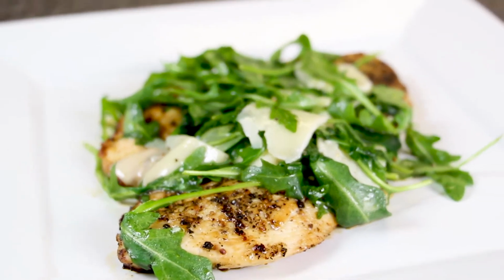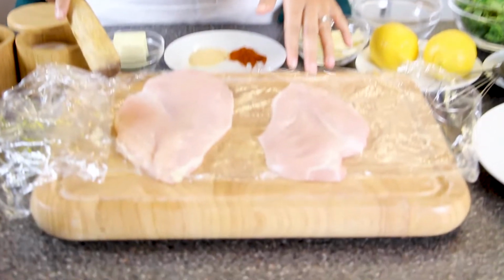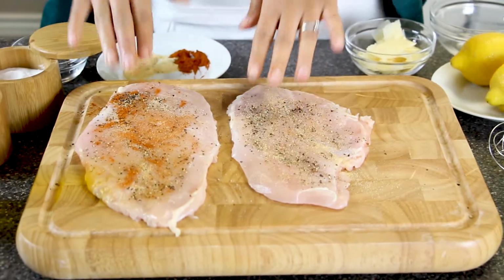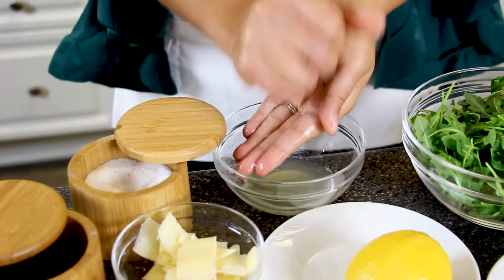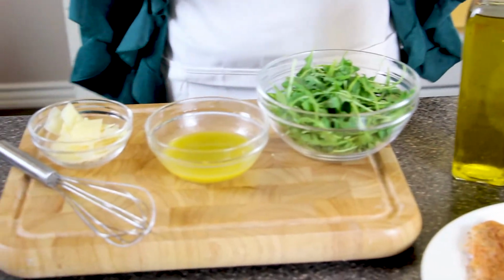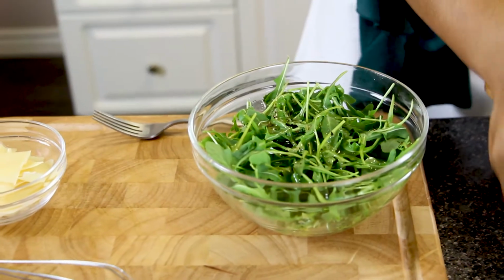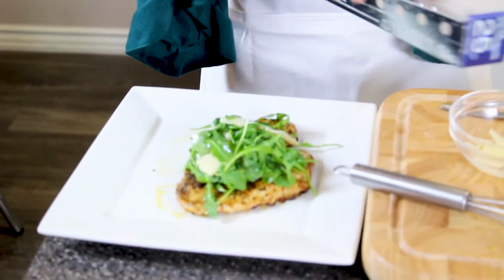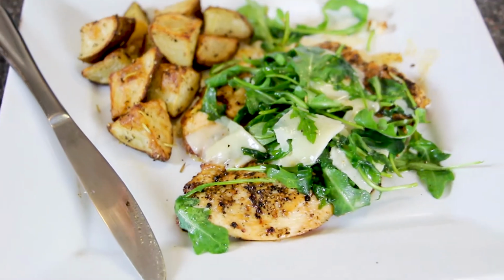Chicken Paillard topped w/ Arugula Lemon Vinaigrette & Shaved Parmesan | Episode 5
Hi guys! I am so excited to share this recipe with you! You will love this simple and super easy to make Chicken Paillard topped with a bed of Arugula tossed in a lemon vinaigrette and shaved parmesan cheese! Super simple and easy to make from a busy weekday dinner to a special Saturday evening! Enjoy making it! Leave your suggestions on the comment section! I would love to hear from you!
Hugs! 'Till next time ;)

_Kat

Ingredients or Chicken:
-Boneless skinless chicken breast (pounded very thinly)
-Salt
-Black Pepper
-Granulated garlic/Garlic powder
-Paprika
-Olive Oil
-Butter

Ingredients for Arugula Salad:
-Arugula
-Olive Oil
-Lemon juice (freshly squeezed)
-Salt Pepper
*I also added a small pinch of granulated garlic*
-Shaved Parmesan cheese